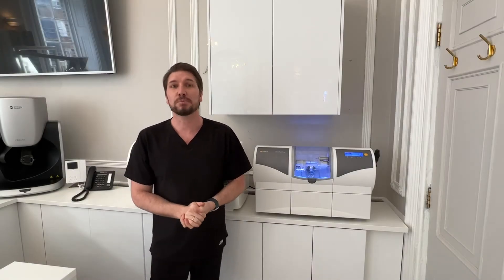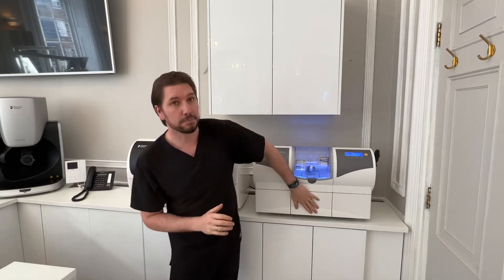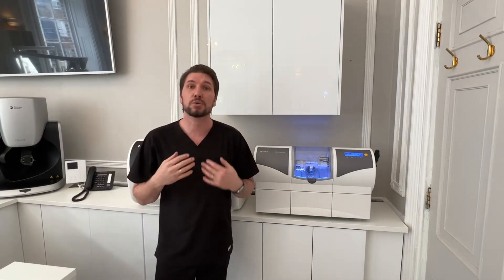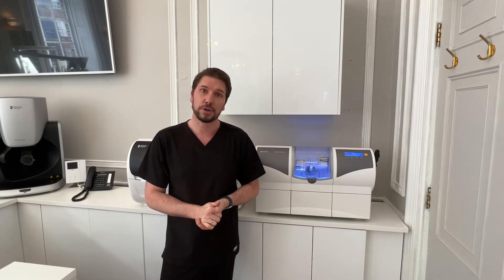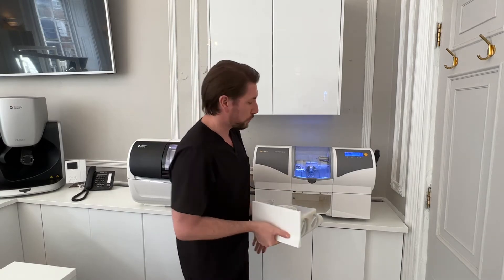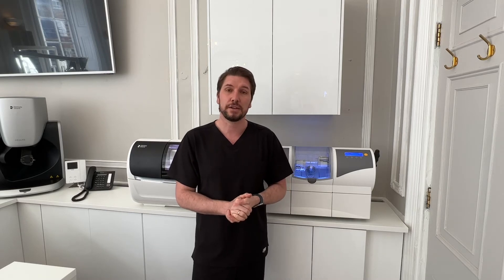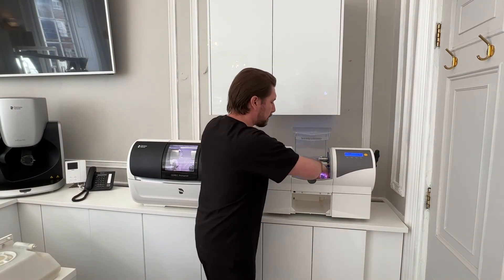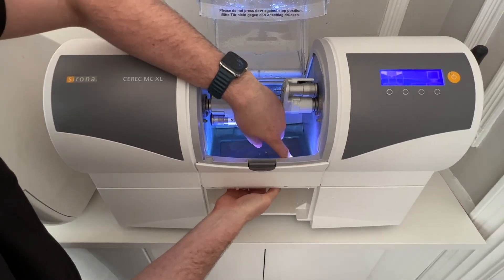How to Care for and Clean the MCXL and Primemill - IDDA MiniBytes Tutorials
*** IDDA MiniBytes - How to Care for and Clean the MCXL and Primemill ***

- Cleaning routines
- What to look out for
- Drains
- Filters

N.B - More videos accessible to IDDA Scan Club Members on learning platform, through the IDDA App and also Youtube (Search Digital Dental Academy)